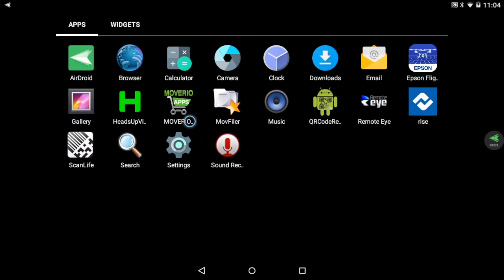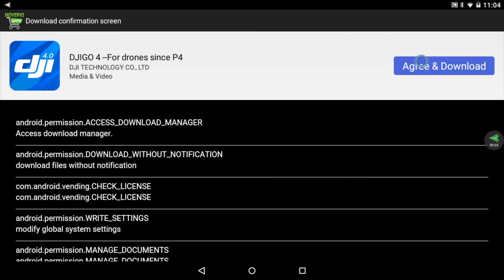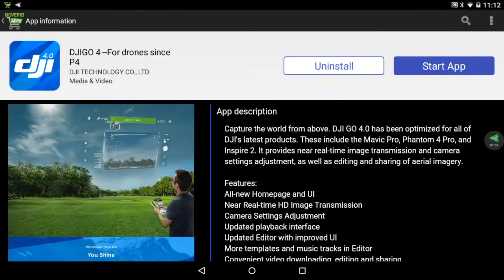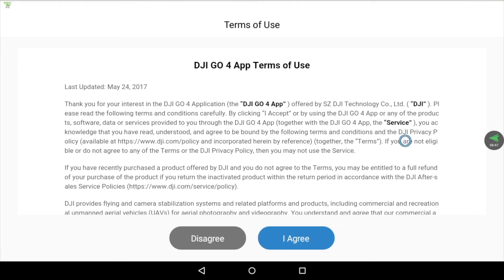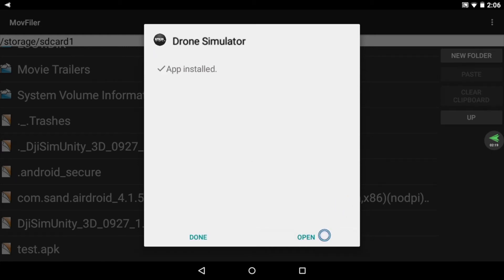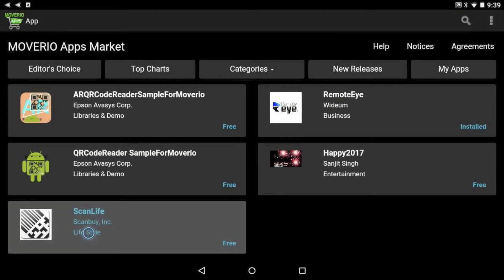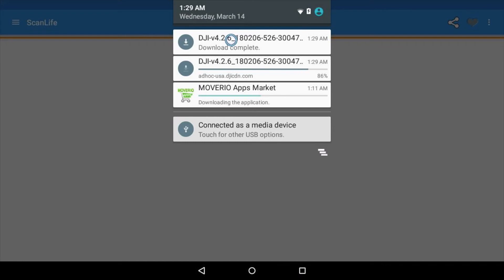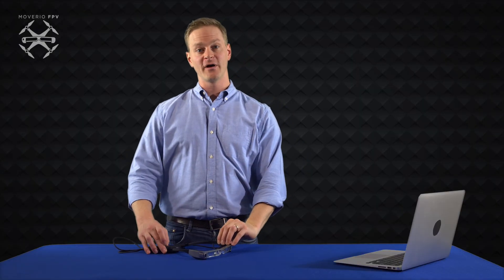Moverio BT-300 - How to Sideload DJI GO & DJI GO 4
Anxious to try the latest version of DJI GO or GO 4 before the apps are available within the Moverio Apps Market? Check out this quick how-to video that explains how to install the APK directly from DJI's website.
**Please note that the apps have not been fully tested with Moverio until they are released in the Moverio Apps Market**